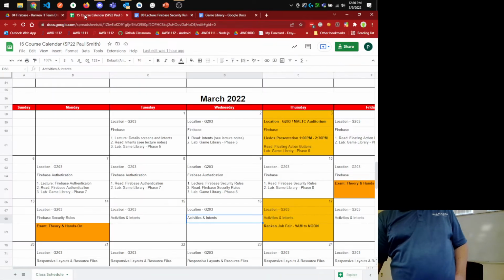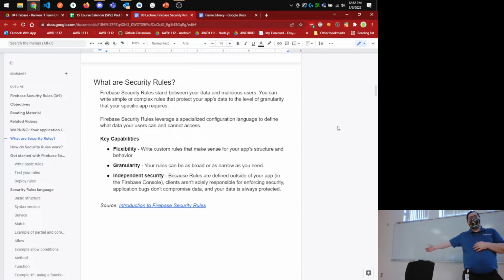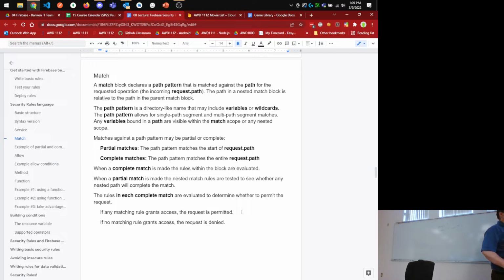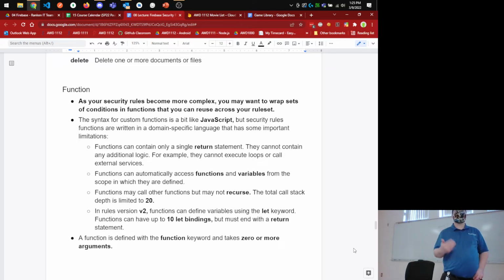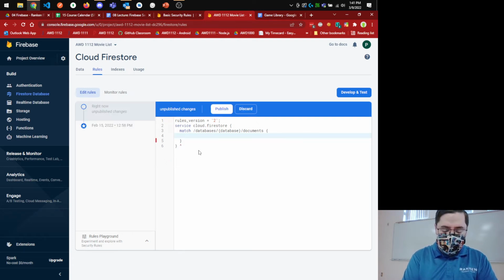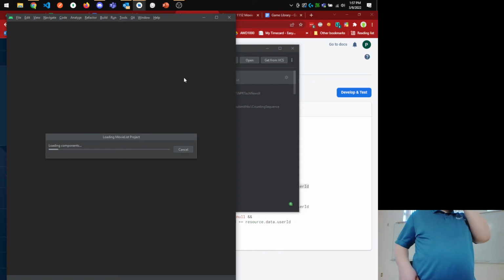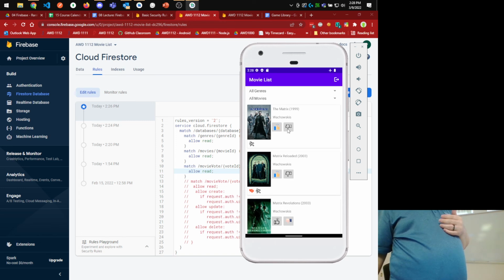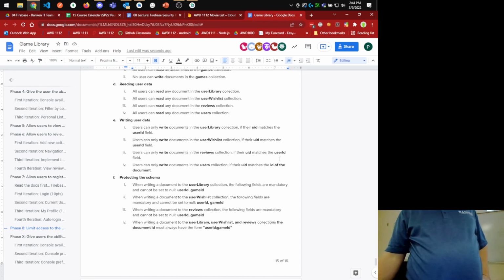3-9 Firebase Security Rules